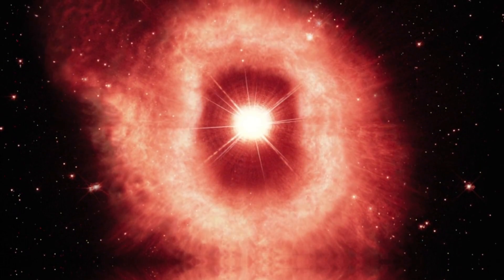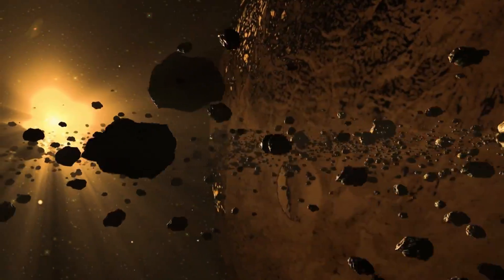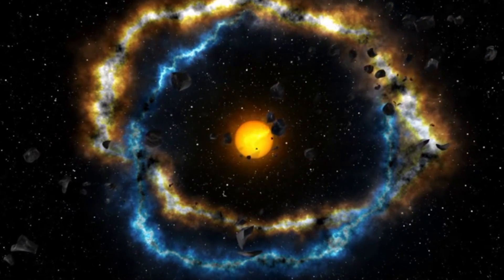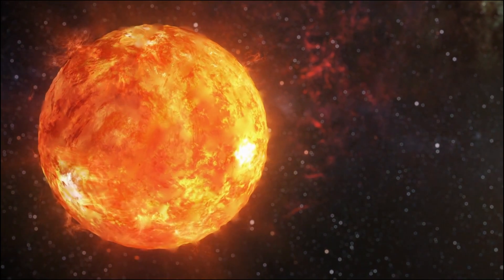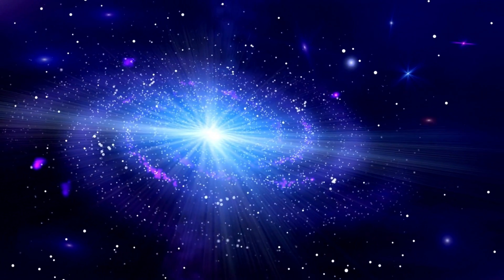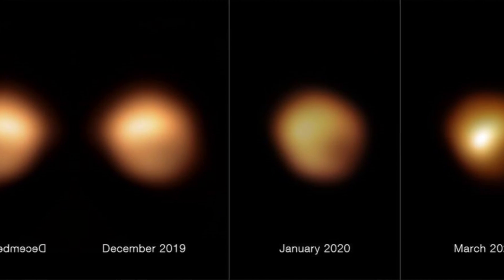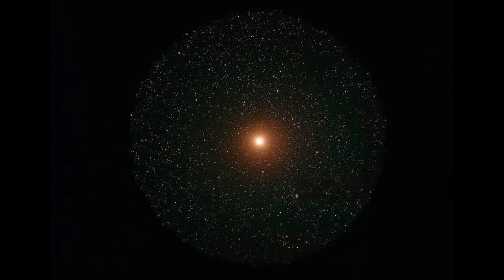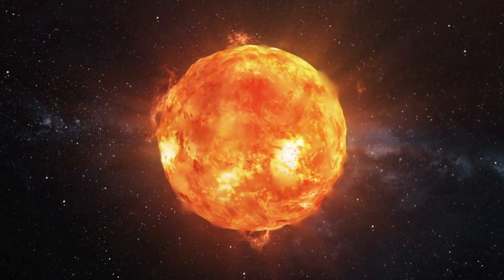NASA Reports Betelgeuse's Brightness Increased 250%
Explore the cosmic saga of Betelgeuse, the enigmatic supergiant star, through the eyes of visionary Elon Musk and the world's leading astronomers. Witness its astonishing 250% increase in brightness, a celestial event challenging our understanding of the cosmos. Betelgeuse's captivating dance of transformation, luminosity fluctuations, and potential supernova explosion beckons us to contemplate the mysteries of the universe. Join us on this cosmic journey that transcends time and cultures, igniting the human spirit of discovery.

*The song used in this video have also been licensed for commercial use by Save Earth Now!*